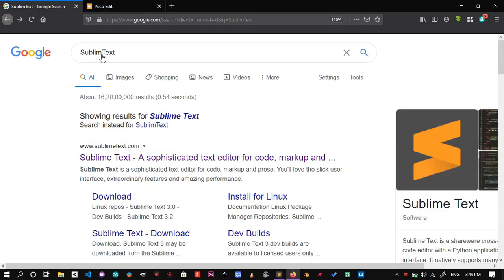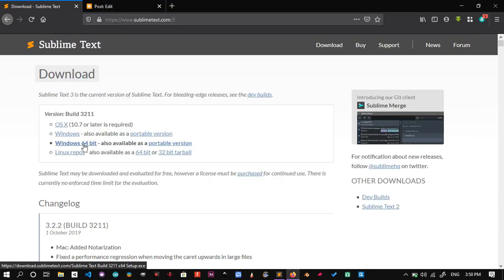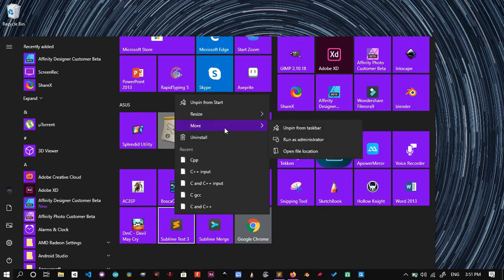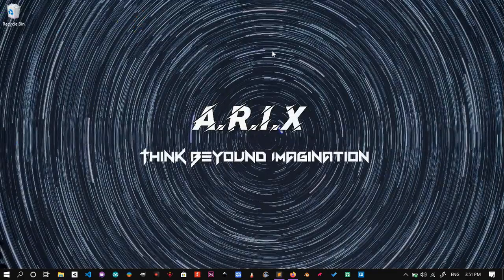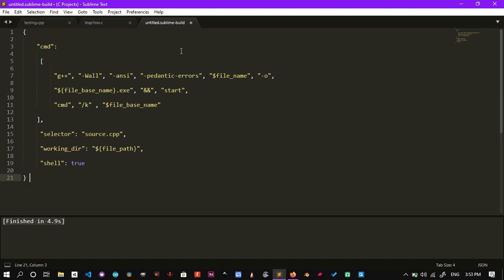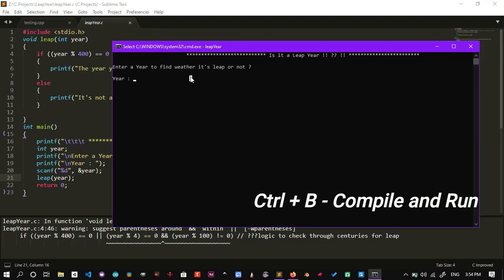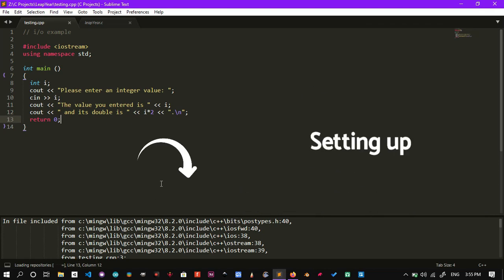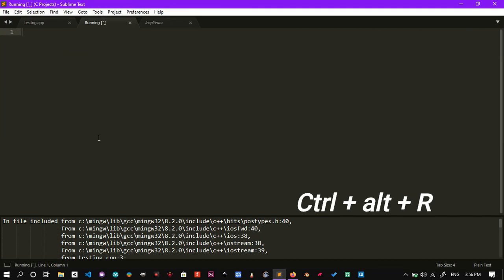How to set up C & C++ in Sublime Text 3 : The Easiest Way and the Quickest.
Setting up a better work environment is a vital part of a bigger step !! In this video I will help you through the process of setting up a better workflow for your shiny editor !!

Link for the C snippet ,

Time Stamps :
0:00 - Intro
Installation of Sublime Editor - 00:20
Setting up Sublime Editor - 01:00
Setting C in Sublime- 01:35
Setting C++ in Sublime - 02:35